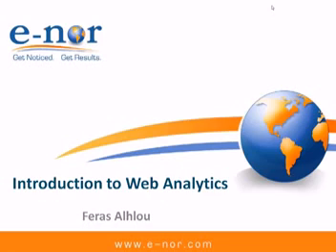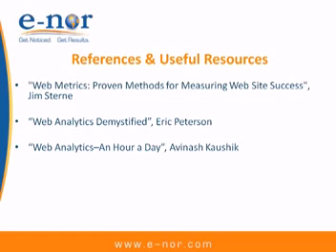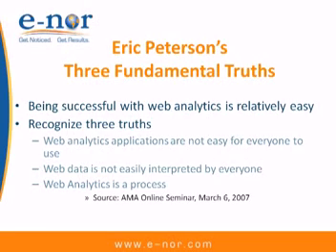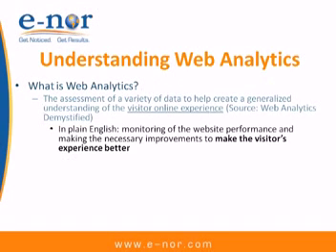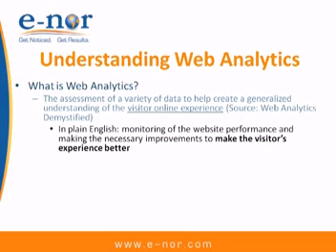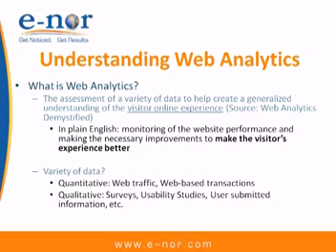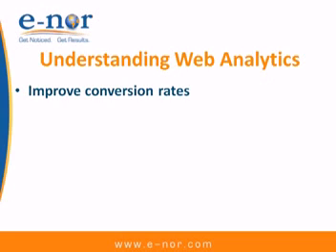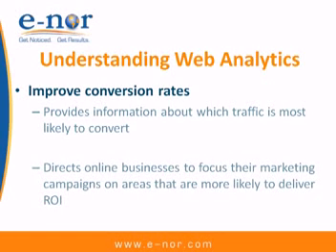Understanding Web Analytics Webinar by E-Nor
Introduction to Web Analytics describing basic elements of analytics, why it is needed and the process E-nor follows for continuous improvements of an organization's analytics and measurement system. July 3, 2008